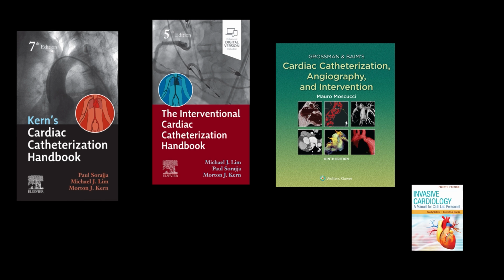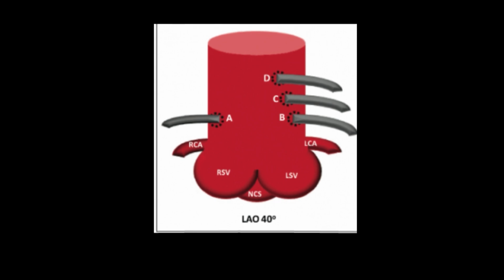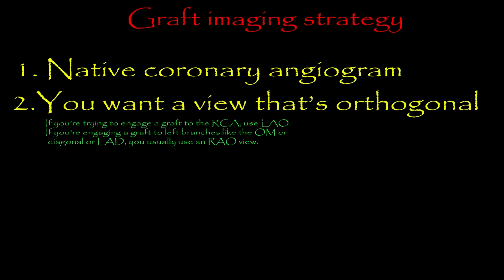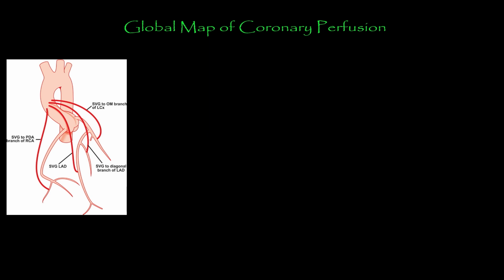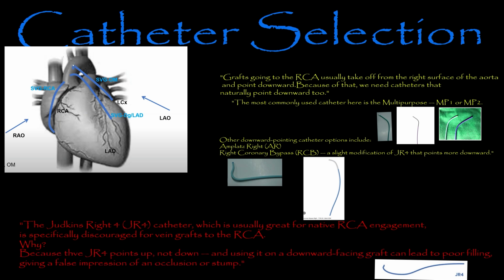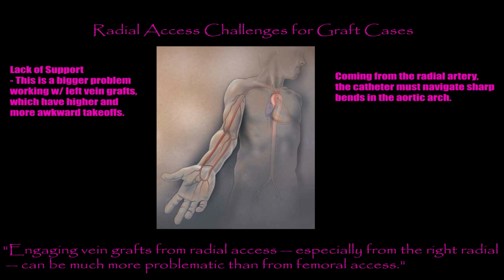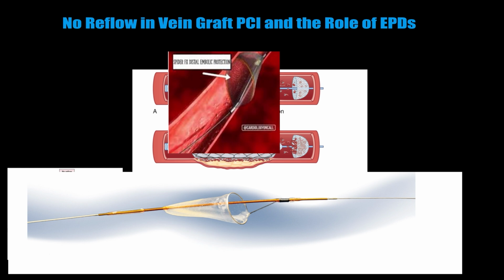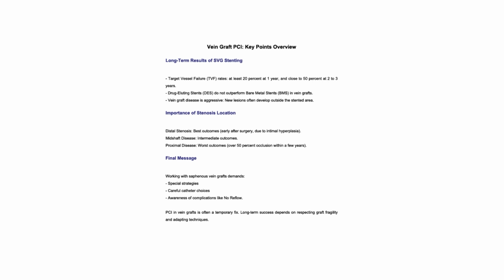SVG CABG in the Cath Lab